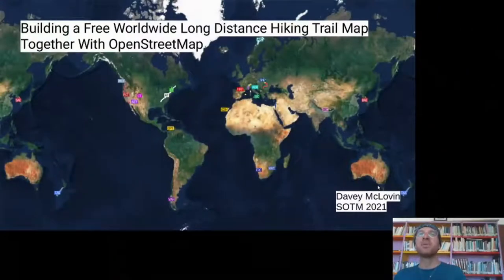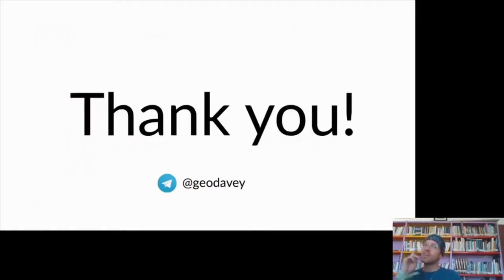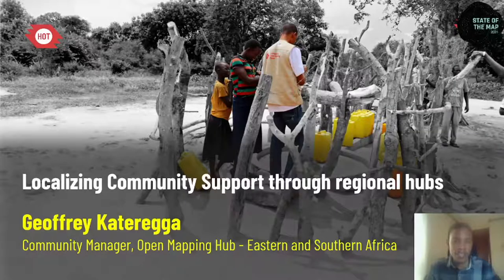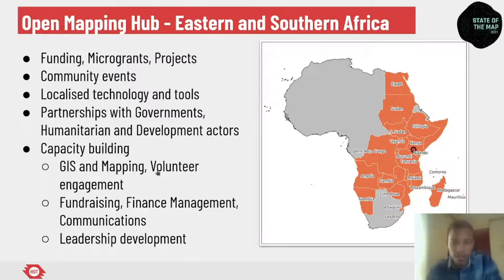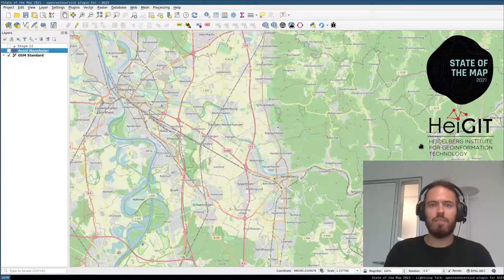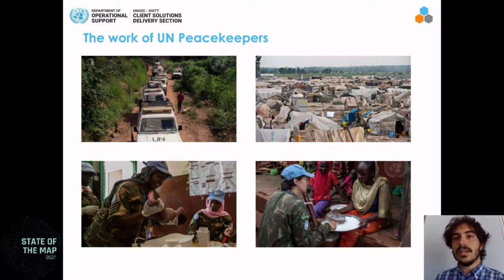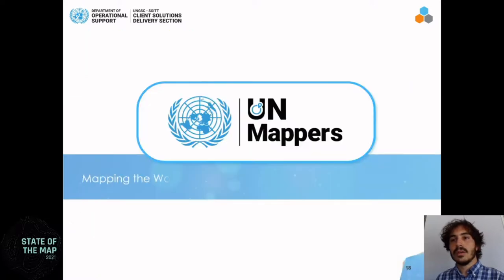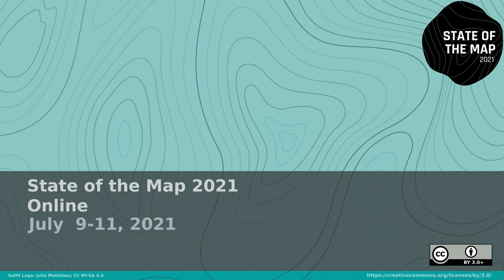2021: Lightning Talks I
This track gathers various lightning talks of 5 minutes each.

0:00 Introduction
1:16 Building a Free Worldwide Long Distance Hiking Trail Map Together With OpenStreetMap
6:43  OpenStreetMap in the Philippines 2021
12:07 Localizing Community Support through regional hubs
17:42 Automatic building detection with ohsome2label and Tensorflow
22:32 ORS Tools - the QGIS Plugin for the openrouteservice
27:38 OpenStreetMap in support of UN Peacekeeping missions: Unite Maps & UN Mappers
33:36 Water and sanitation mapping in Nairobi's informal settlements.

## Building a Free Worldwide Long Distance Hiking Trail Map Together With OpenStreetMap
Dozens if not hundreds of users worldwide have contributed a wealth of long-distance hiking trail information to OpenStreetMap. However, this data is difficult to extract in a meaningful and useful way and its quality varies greatly. This talk introduces [superroute] an interactive webmap and quality assurance tool for OSM long distance hiking trails, with the goal of coalescing a community of passionate data-nerdy hikers to maintain and improve the data quality of these trails for the benefit of all.

Last September 2020, the OSM-Philippines community released the [Call to Correct Narratives about Geospatial Work [in the Philippines]] We’re provided with an opportunity to share our own narratives and showcase the local community’s initiatives through a documentary-video produced by Amazon Web Services – Philippines. We would like to share OUR story with the whole OSM community.

## Localizing Community Support through regional hubs.

The Eastern and Southern Africa Open Mapping Hub will engage with local mapping communities, facilitate knowledge exchanges, distribute funding, and provide training and support in order to massively scale local edits to OpenStreetMap in 22 countries.

In this talk, we will introduce our recent work in detecting OpenStreetMap missing buildings and show you a walkthrough on how to train your own building detector using ohsome2label and the TensorFlow Object Detection API.

QGIS is great geoinformation software, the openrouteservice is a fantastic routing engine based on OSM data and this plugin brings them both together. Jakob Schnell from HeiGIT, one of the plugin maintainers, will give a short overview over the main functionalities of the plugin. Please talk to Marcel Reinmuth during the conference, since Jakob won't be able to attend :)

## OpenStreetMap in support of UN Peacekeeping missions: Unite Maps & UN Mappers

[Unite Maps] a program led by the United Nations Global Service Center, is leveraging OpenStreetMap data to deliver geoservices and cartographic products to UN Peacekeeping missions in Africa. The initiative supports peacekeepers in their operational efforts (as navigation and security) in areas torn by conflict. Unite Maps contributes to the extraction of OSM data as well as community support and capacity building of OSM communities under the umbrella of the UN Mappers network.

## Water and sanitation mapping in Nairobi's informal settlements.

In this talk, we'll be sharing about the project that we conducted on mapping of water and sanitation in informal settlements of Nairobi through the support of OSMF under the 2020 microgrants projects. We'll be sharing some of the results and lessons learnt from the project and findings from a survey that we conducted on the impact of Covid on water and sanitation.

SotM Working Group